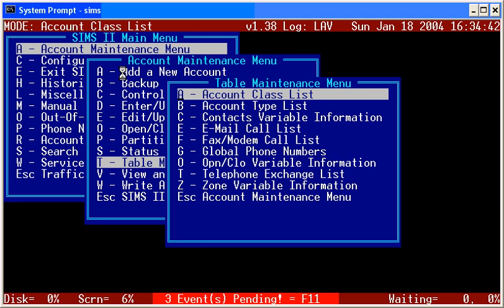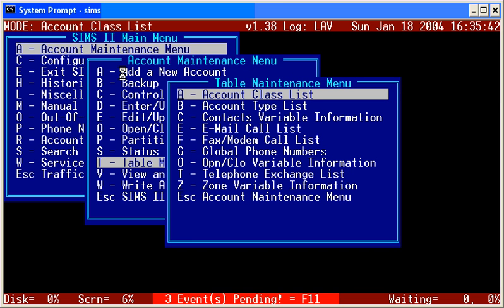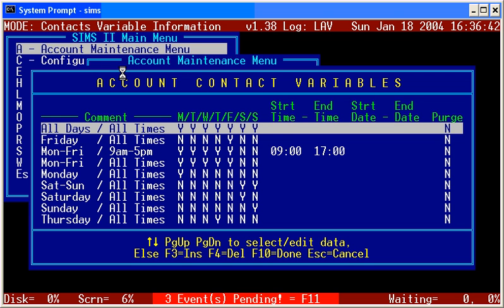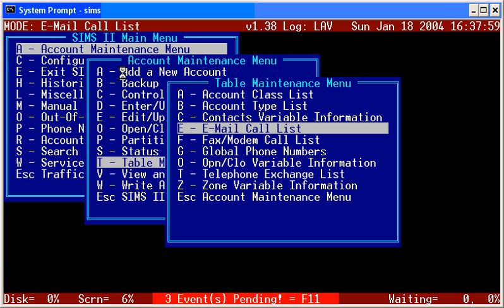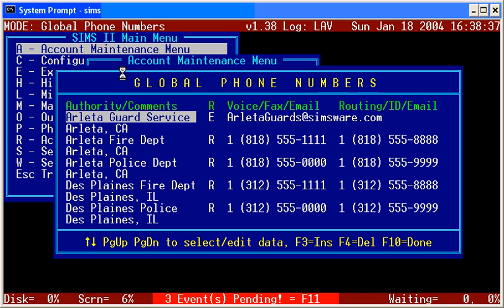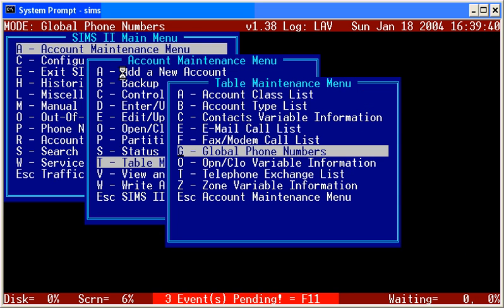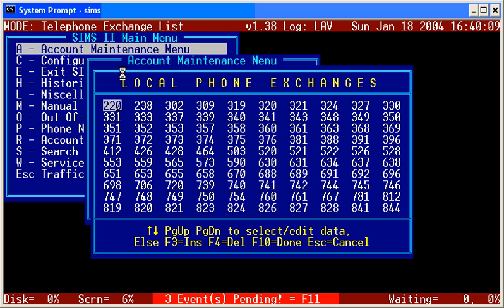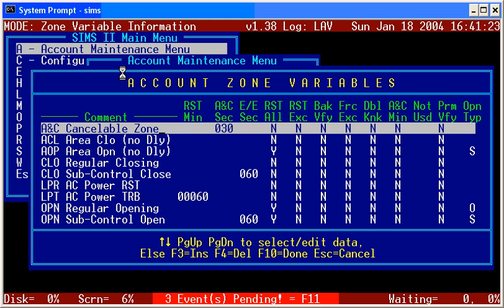SIMSII Data Entry (Table Maintenance)